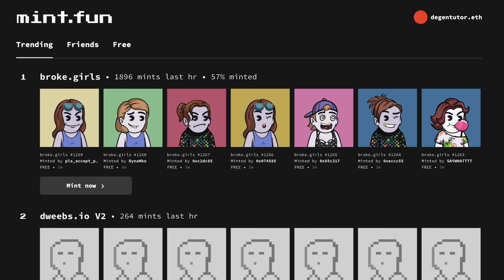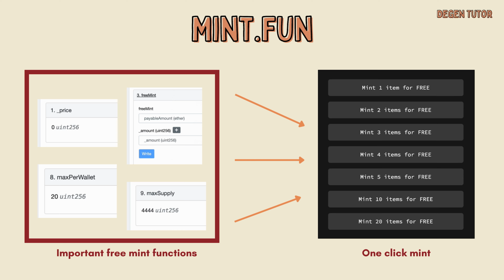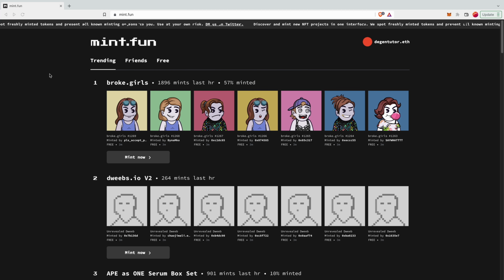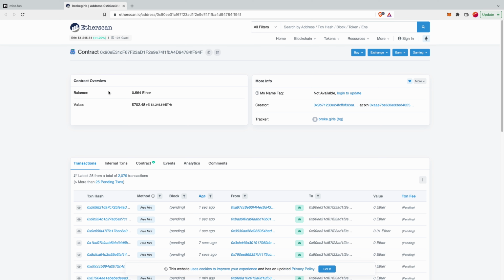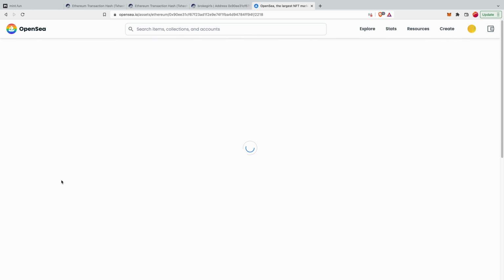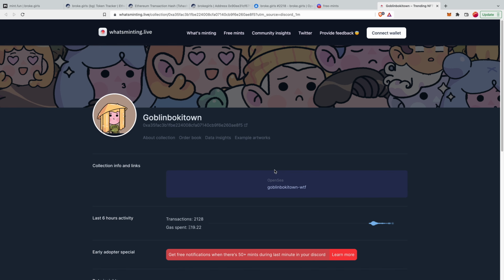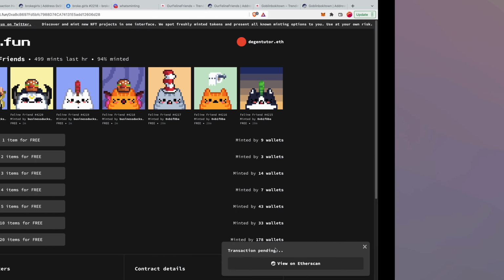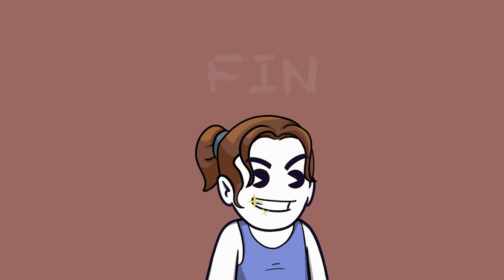Easiest way to Mint Free NFTs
How to Send Crypto to multiple wallets at once using Disperse.app

00:41 What is Mint.Fun
02:06 DYOR Disclaimer
02:50 Mint.Fun home page features
04:05 Minting a Free NFT on Mint.Fun
05:12 Look up any free NFT mint
07:35 Comparing the platform with the read contract on etherscan